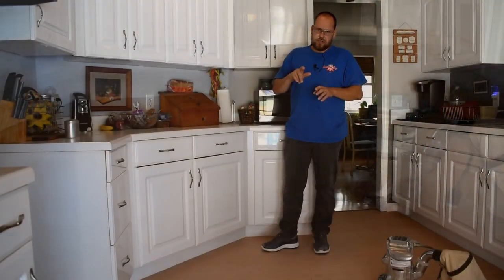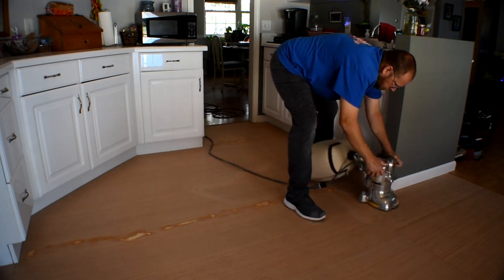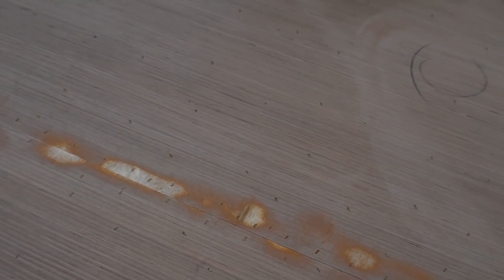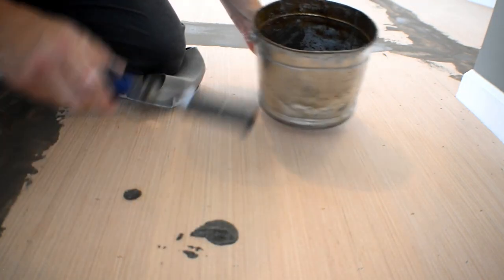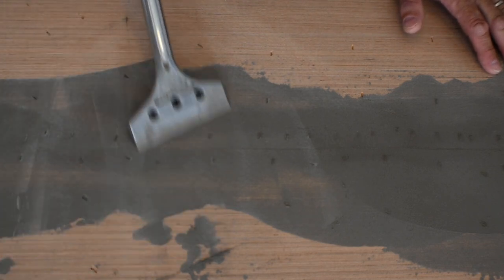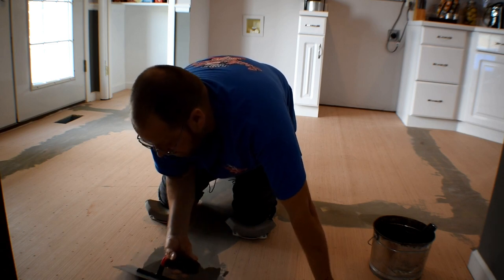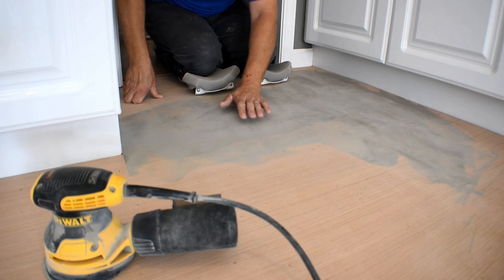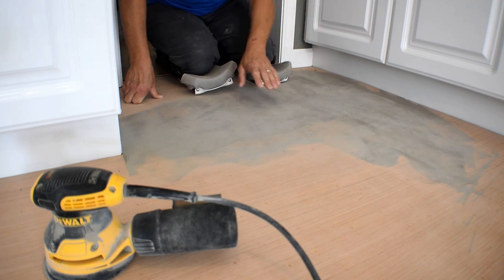HOW TO PREP OUT UNDERLAYMENT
This video shows how to prep out  underlayment seams and get them perfectly smooth so the will not show under any lighting or any other circumstances.

4 inch razor scraper

palm sander

palm sander sanding pads

clark American sander floor edger "cheapest anywhere"

edger sanding disc